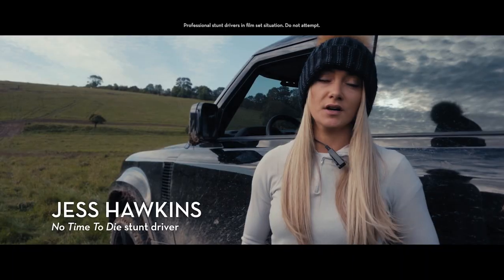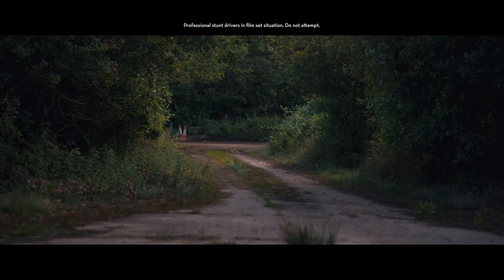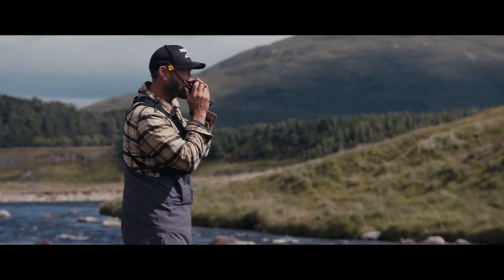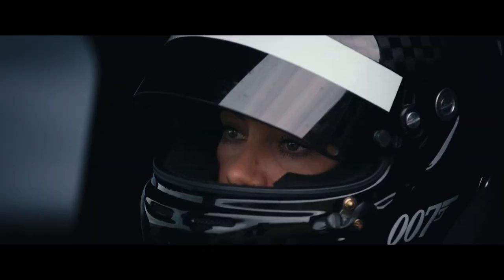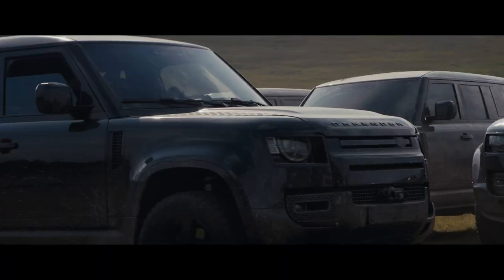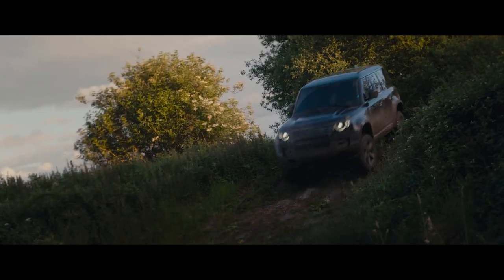2020 Land Rover Defender in New Bond Film "No Time To Die"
Land Rover puts fans inside the New Defender on the set of No Time To Die, the 25th official James Bond film, in a teaser video released to announce its continued partnership with EON Productions.

Footage captured during filming of the upcoming movie gives a unique, behind-the-scenes view of stunt co-ordinator Lee Morrison and stunt driver Jess Hawkins at work.

No Time To Die is the first movie to feature the New Defender, the latest legendary vehicle to star in a James Bond car chase sequence. The New Defender has been tested by the 007 expert stunt team in the most extreme off-road conditions, demonstrating its unstoppable nature.

Lee Morrison, James Bond Stunt Co-ordinator, said: "Designing and co-ordinating the action sequences for the Bond franchise requires a non-compromising mindset. We needed an unstoppable vehicle to help us battle against the elements, steep descents and river crossings so we chose the new Defender. I'm beyond impressed that the Defender is not only back but much, much better!"

The New Defender provides ground clearance of 291mm and world-class off-road geometry, giving the Defender 110 approach, breakover and departure angles of 38, 28 and 40 degrees (Off Road height) respectively. Its maximum wading depth of 900mm is supported by a new Wade programme in the Terrain Response 2 system, so drivers can ford deep water with complete confidence.

Land Rover’s design team worked closely with Special Effects and Action Vehicles Supervisor Chris Corbould on the specification of the Defenders in the film. Based on the Defender X model in Santorini Black, with darkened skid pans, 20in dark finish wheels and professional off-road tyres, they were the first Defenders to be built at Jaguar Land Rover’s new production facility in Nitra, Slovakia.

Richard Agnew, Global Communications Director for Land Rover, said: “ No Time To Die is a brilliant way to showcase the New Defender’s capabilities in the latest jaw-dropping James Bond car chase. It’s been hugely exciting to continue our relationship with EON Productions and work with their teams to deliver a spectacular sequence.”